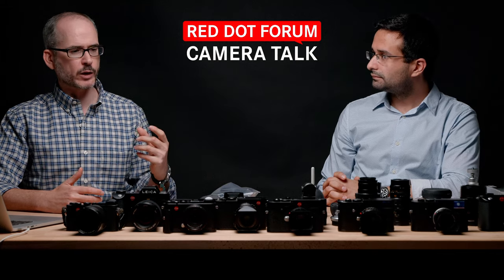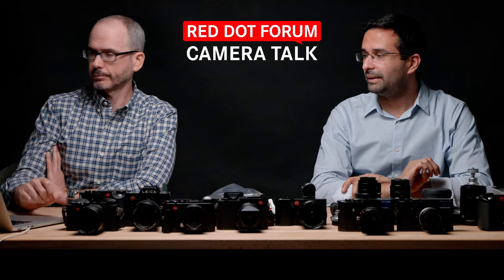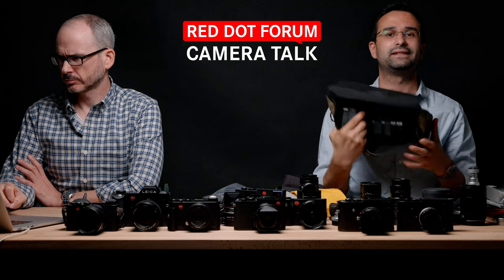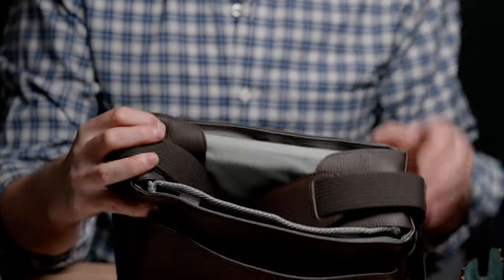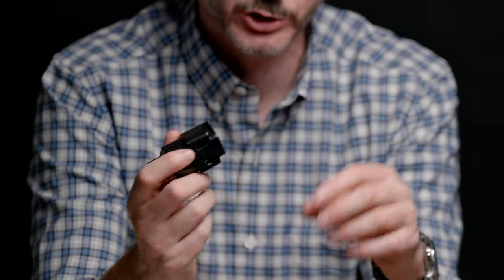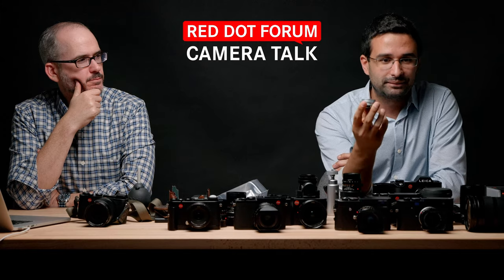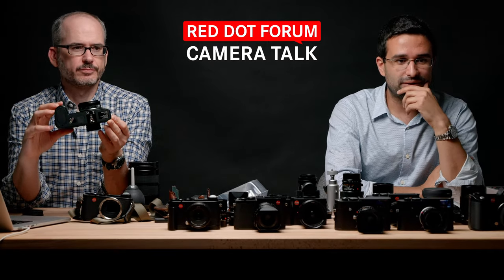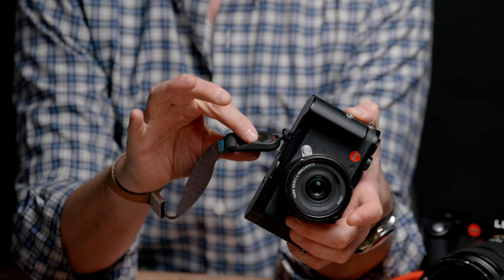Red Dot Forum Camera Talk: Gearing Up For Street and Travel Photography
For the kickoff episode of our "Gearing Up For. " series, Josh Lehrer and David Farkas will be talking about street, travel and reportage photography. They'll hit on a range of topics including building out kits best suited for street and travel photography, packing strategies, discussing camera and lens options, demonstrating must-have accessories and some of their favorite bags. Feel free to send questions beforehand, or ask us live.

for the latest Leica news, reviews, technical articles and more.

Sign the petition to ask Leica to bring back the Summarit-M range

Staying Organized
Leather Notebook Vover for Field Notes
Field Notes
Moleskin Reporter's Notebook

Computer Gear
iPad Pro 11inch 1TB
Samsung T7 2TB (1000MB/s) $319
Samsung T5 2TB (540MB/s) $279
Samsung X5 2TB (2800MB/s) $699
Sabrent Rocket Nano 2TB (1000MB/s) $299
Sabrent Rocket Pro 2TB (1000MB/s) $279
TB3 Hub
UHS-II SD Reader

Camera Essentials
Think Tank DSLR Battery Holder 4
Tenba Reload Battery 2 Pouch

Power Essentials
MyCharge 6700mAh
Power adapters
Power adapter with USB charging
Triple plug
Multi plug with USB charging